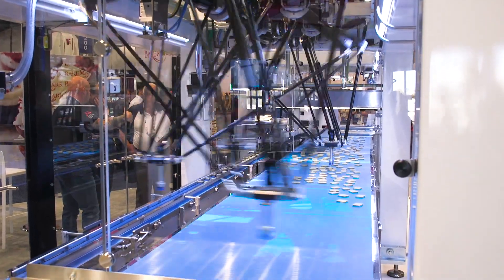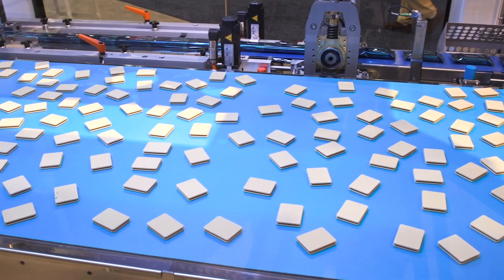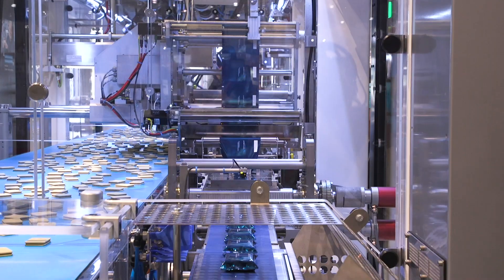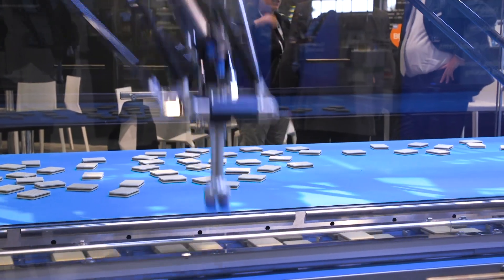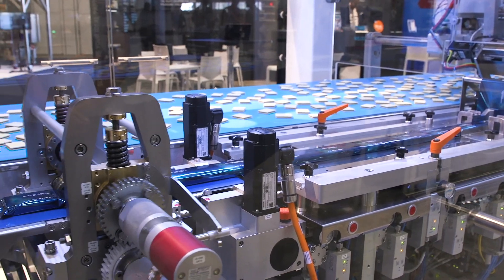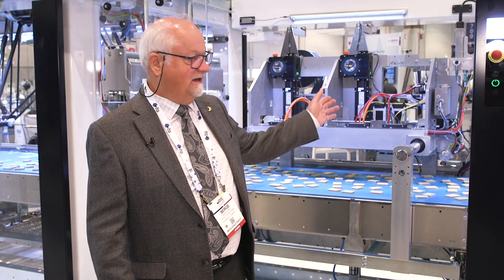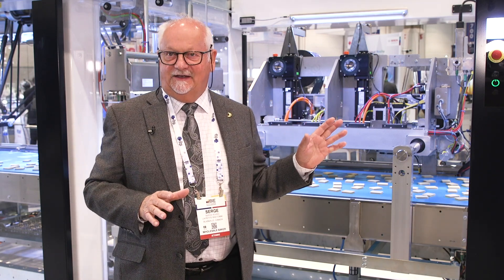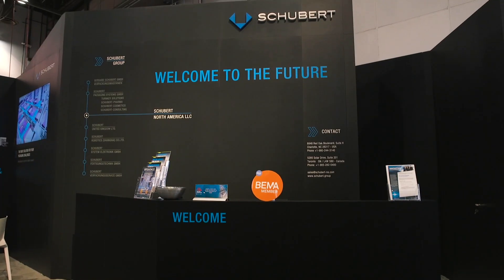Schubert - lightline Flowpacker with Schubert’s pick & place robots – the power compressors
Sometimes an improved technology is only one development step away – as with the new T4 and T5 robots from Schubert. If you need to accommodate a lot of power in a small space or require more mobility in product handling, Schubert’s specialised pick & place robots are the right solution.